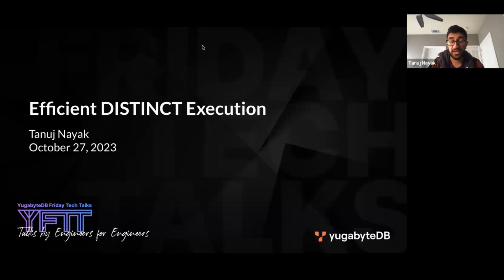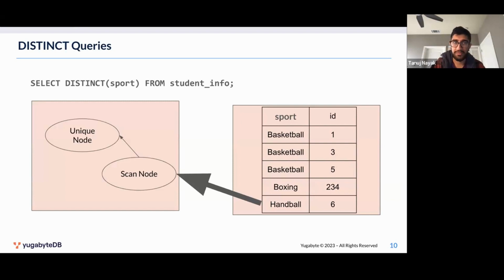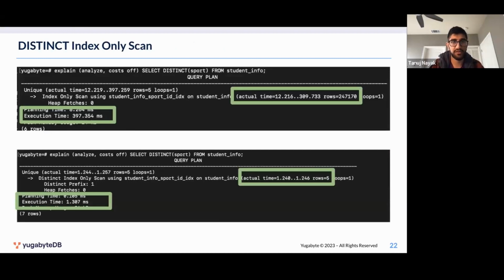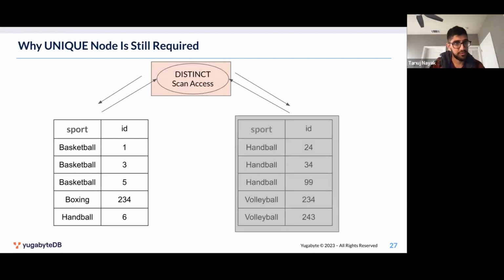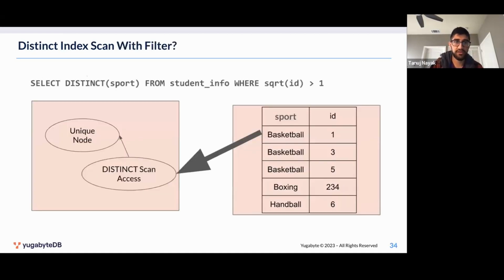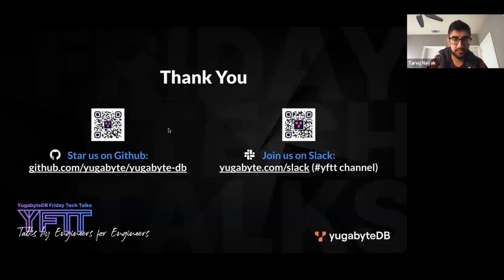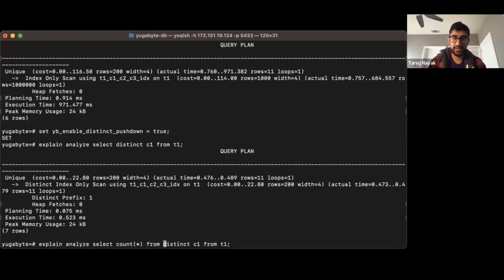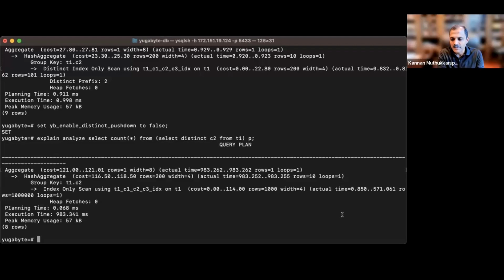Pushing Down DISTINCT Queries | YugabyteDB Friday Tech Talk | Episode 85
In this eighty-fifth episode YugabyteDB Tanuj Nayak and Co-Founder Kannan Muthukkaruppan as they discuss how YugabyteDB efficiently executes SELECT DISTINCT queries via its new DISTINCT pushdown operation.